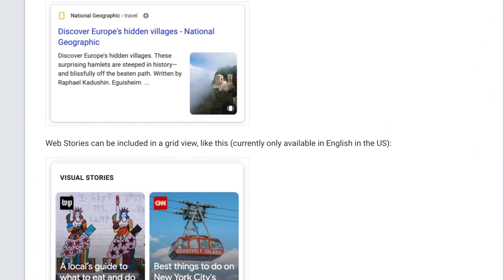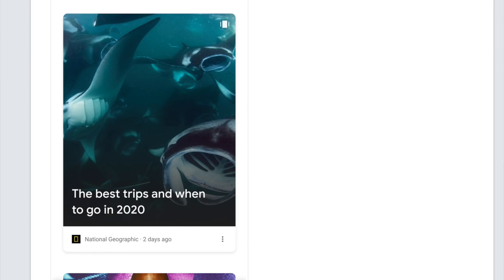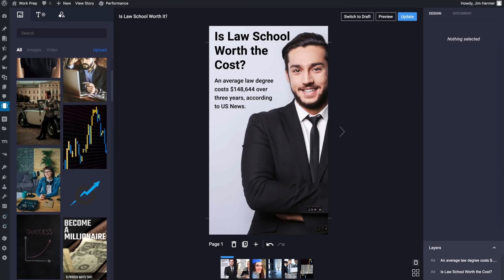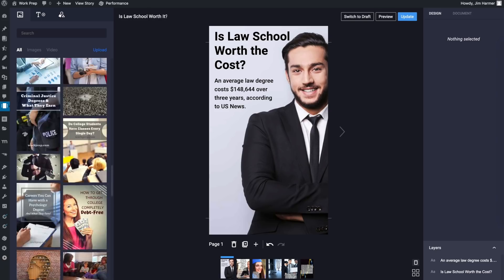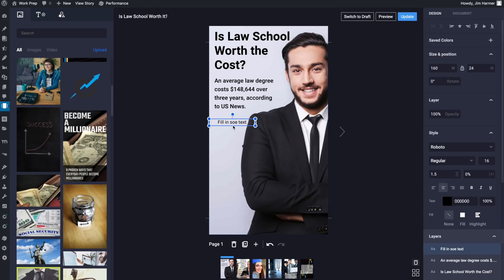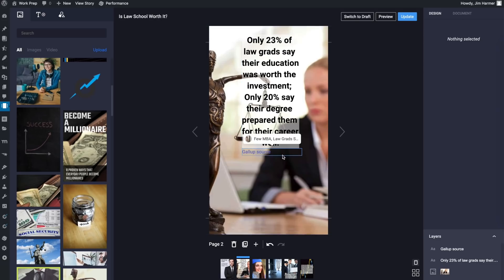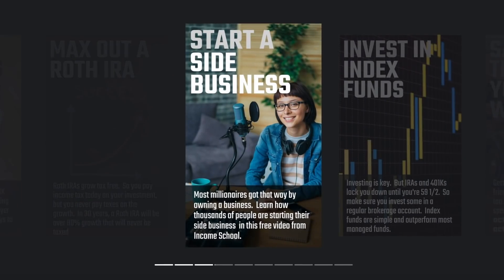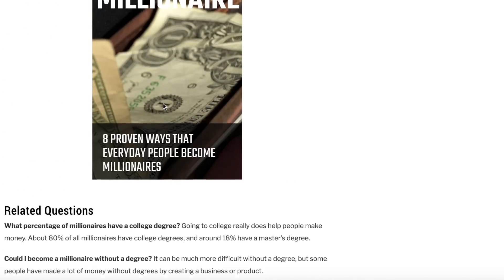Google JUST Released a WordPress Plugin. You Need to Know About It.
You're going to want to see this. It's not often that Google releases a plugin specifically for Wordpress, but that's exactly what they just did. It's something we're very curious about for how it will work for niche sites, and where it's so new NOW might be the perfect time to try it out.

When you're ready to start your business to earn online income, check out Project 24, our membership program that teaches you how to work toward replacing your current income with income from websites and YouTube channels in about 24 months.